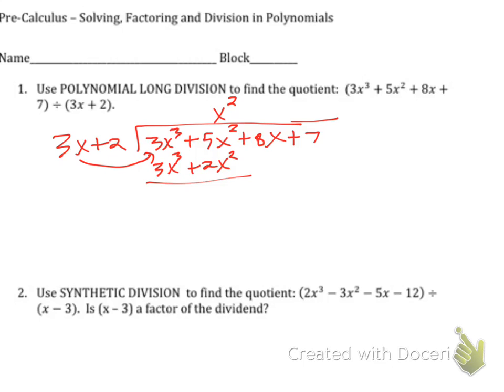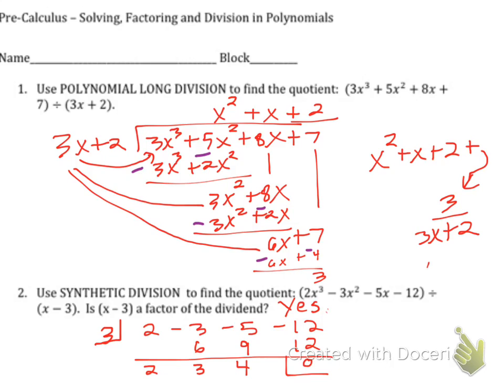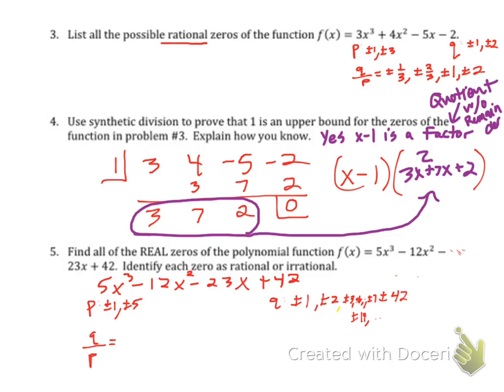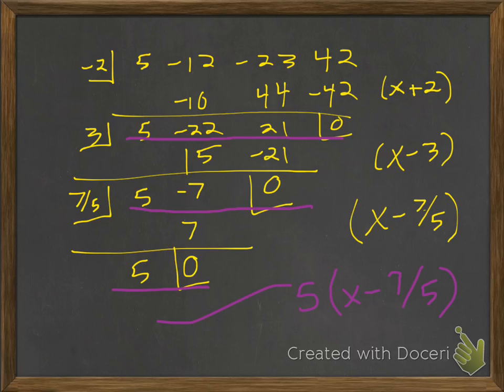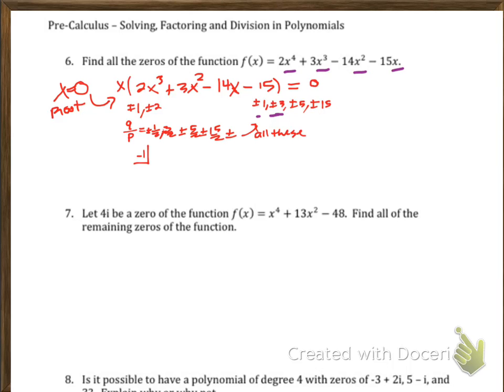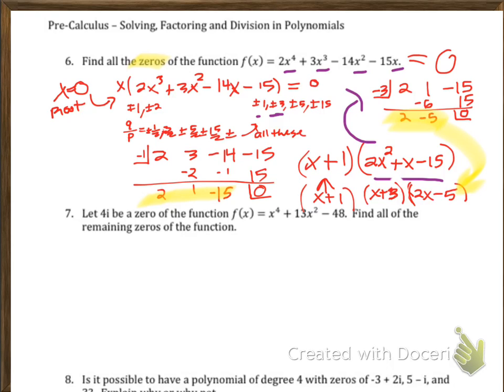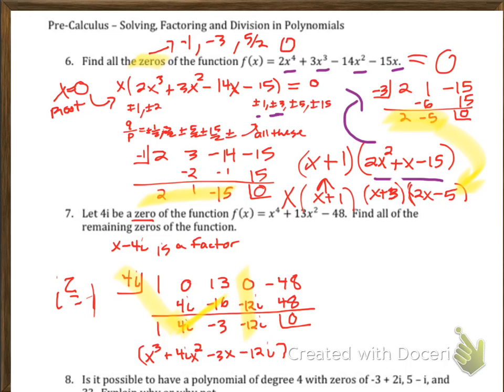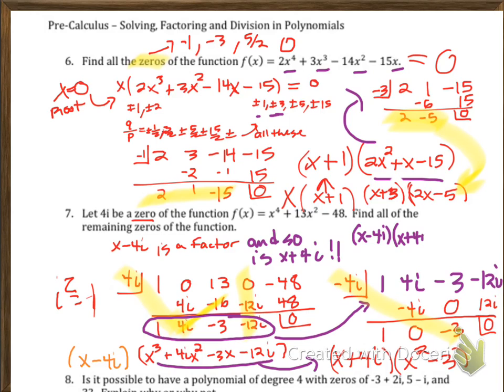long and synthetic division and solving Examples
long and synthetic division and solving HW help